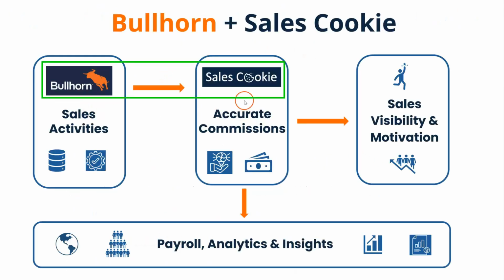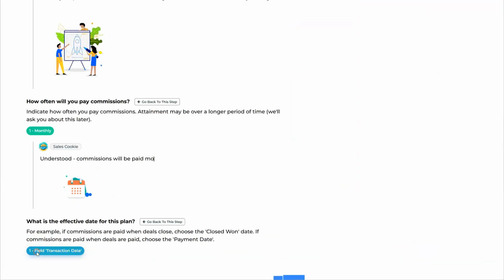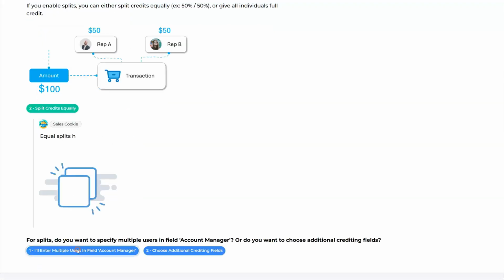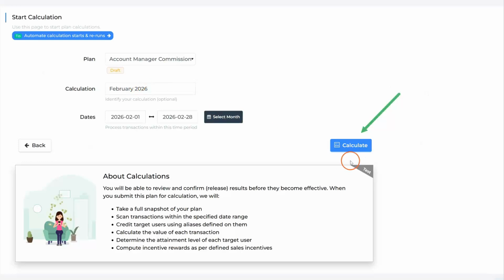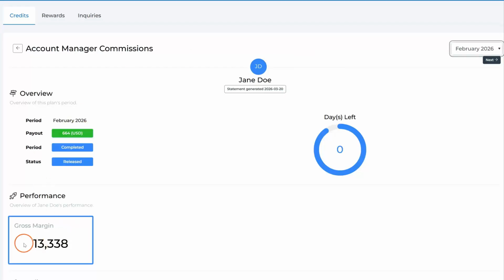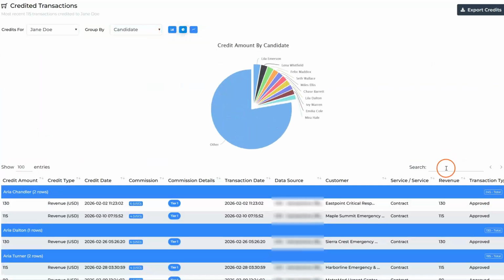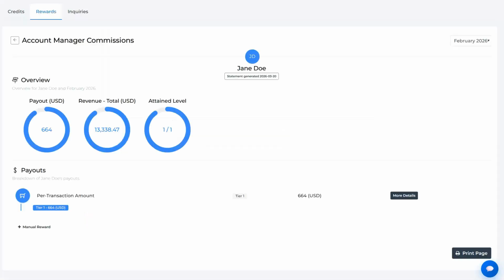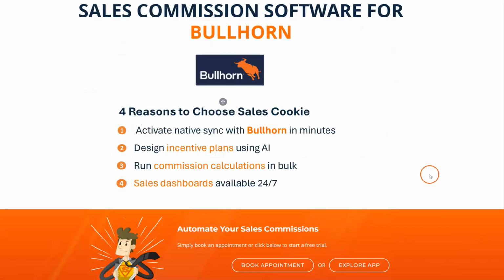Automate Bullhorn Commissions in Minutes, Not Hours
Still calculating commissions manually from Bullhorn data? In this video, see how to automate Bullhorn commissions with Sales Cookie, a leading b2b software,  and eliminate spreadsheets, reduce errors, and give payees instant access to their commission statements.

More specifically, what you’ll see in this video:
How to build a staffing and recruiting commission plan using artificial intelligence
How to use your Bullhorn data to run commission calculations
How to calculate commissions for multiple payees in one shot
How payees have access to detailed commission statements and self-service analytics

Timestamps:
0:00 Commissions using Bullhorn Data
0:11 Connect Bullhorn to Sales Cookie
0:20 Build Your Commission Plan
1:01 Run a Test Calculation
1:16 View Payee Statements and Analyze Data
1:56 Support for Complex Commission Plans
2:02 Start Your Free Trial or Book a Demo